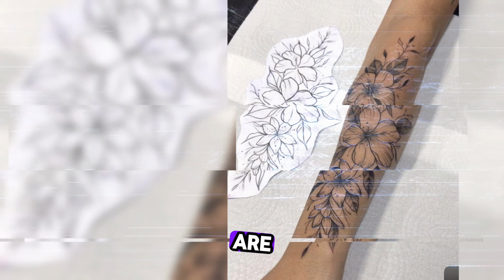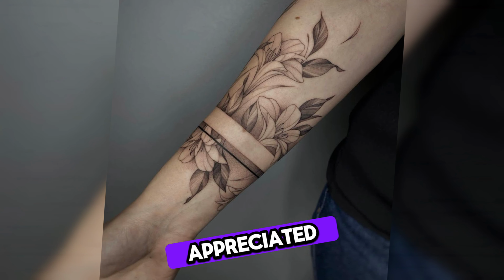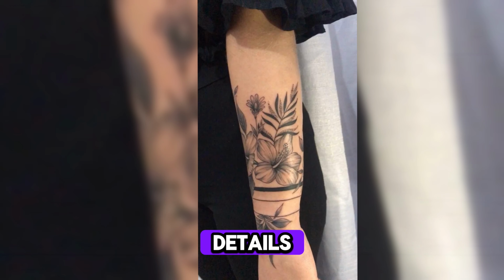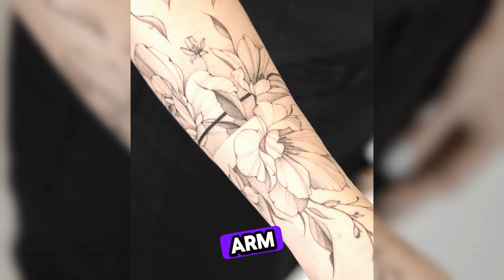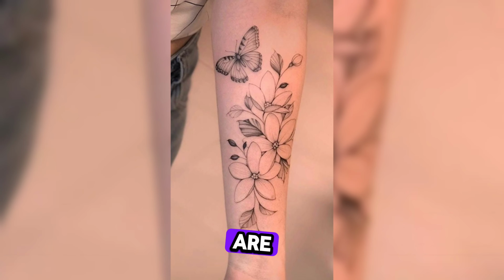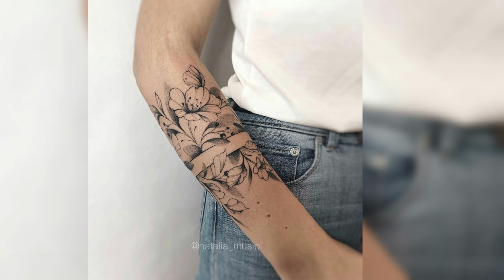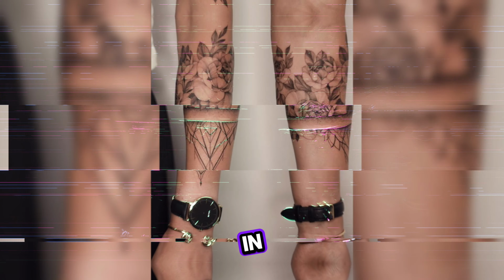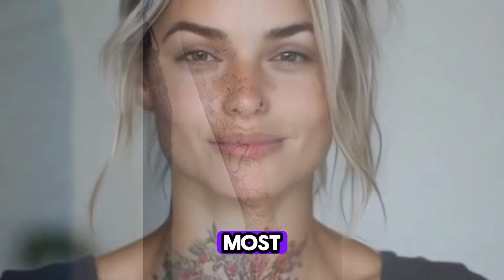Inspiration for Delicate Black Floral Arm Tattoos: Beauty and Grace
In this video, we explore the beauty of delicate black floral arm tattoos. Discover popular flowers like roses, cherry blossoms, and peonies, and see how different styles can create elegant and meaningful tattoos.